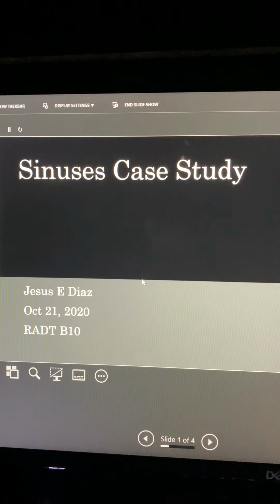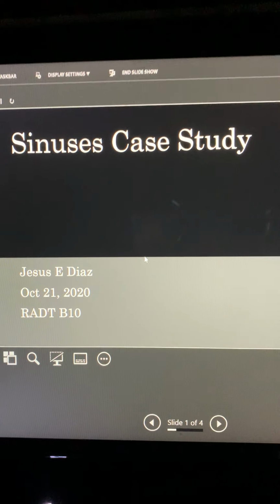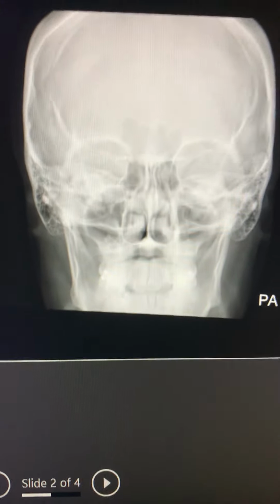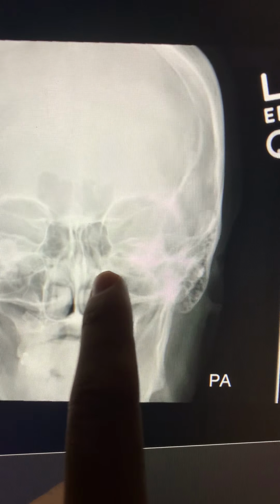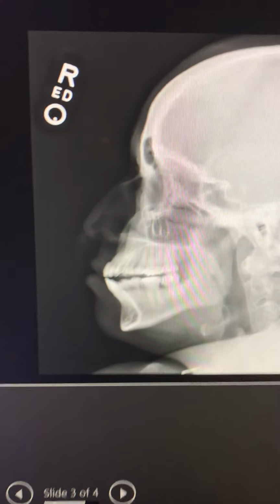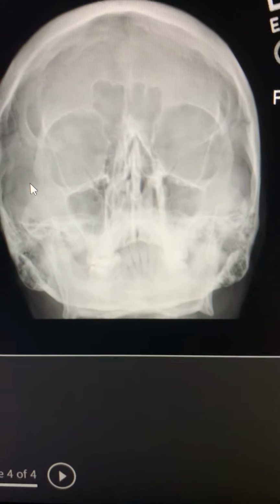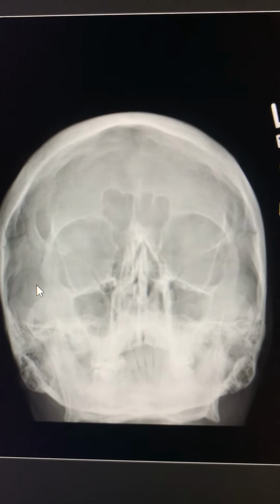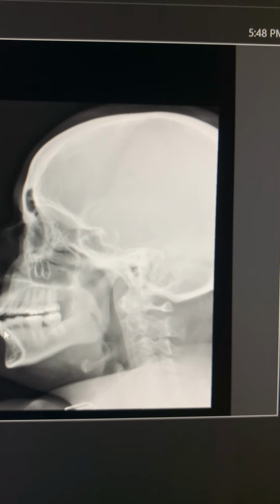Case study October 21/2020